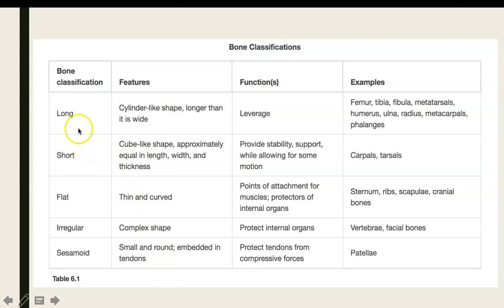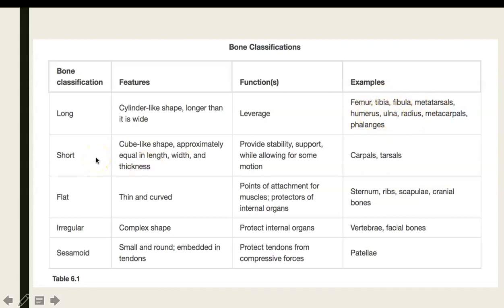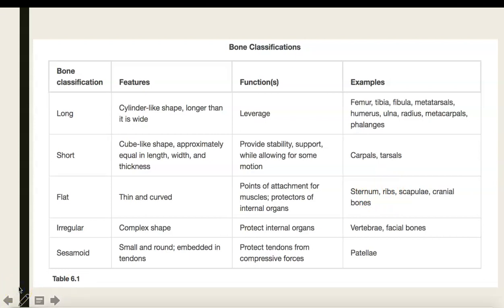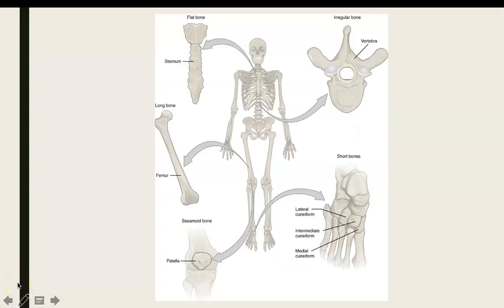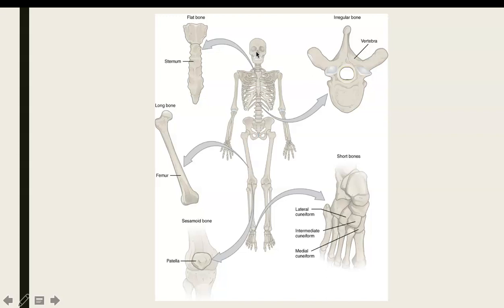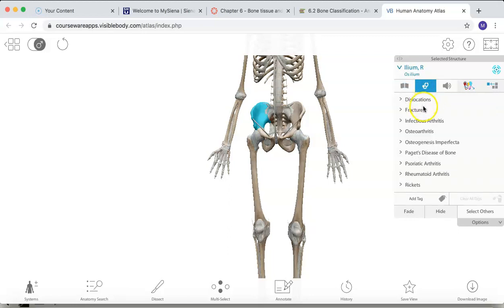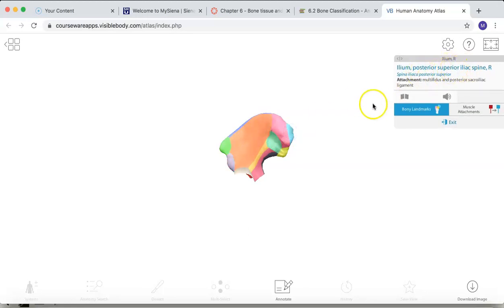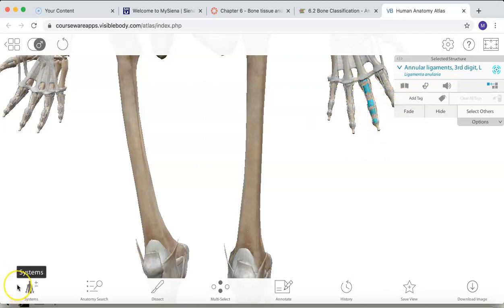Bone classification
This video covers section 6.2 in the Open Stax Anatomy and Physiology textbook